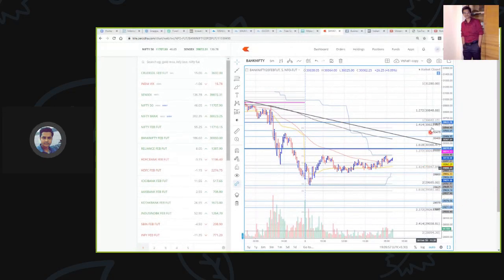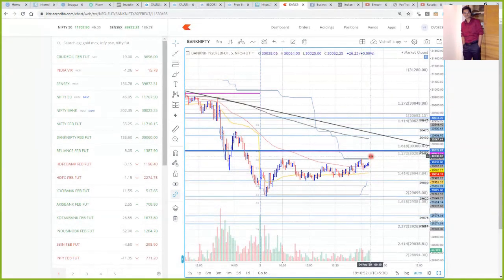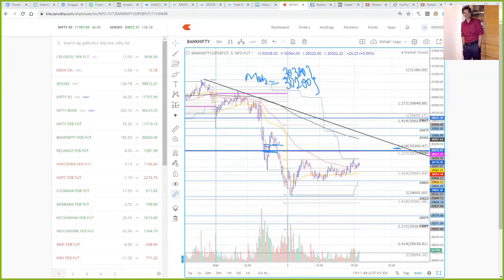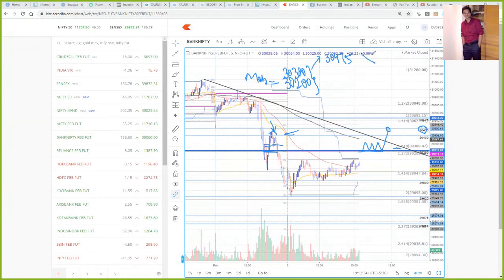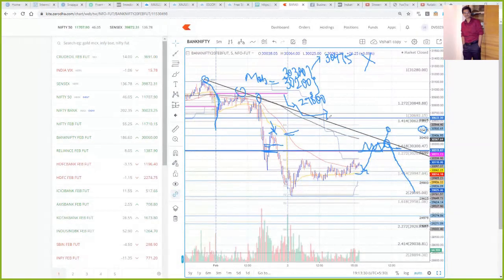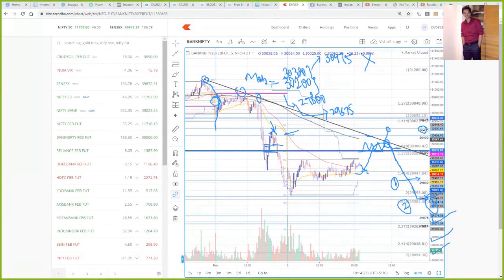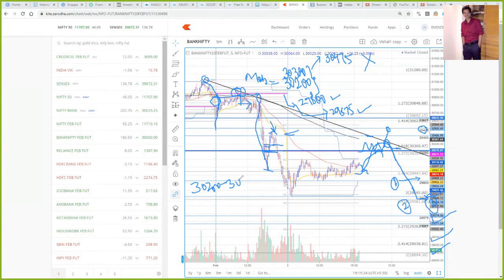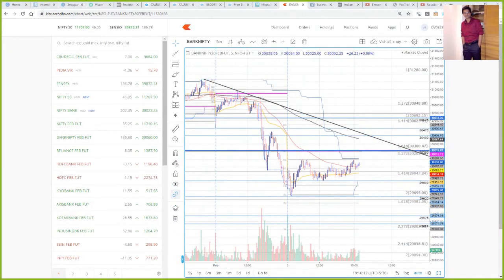BankNifty Futures Trading Strategy & Technical Analysis for 04/02/2020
Hello friends,
In this video I have analysed & discussed BankNifty Futures Trading plan & strategy for tomorrow's trading session. Do watch my video and share your feedback. You can also watch my Live Sessions that I conduct everyday twice (afternoon & evening). Do join me in our Live Streams with all your market related queries.